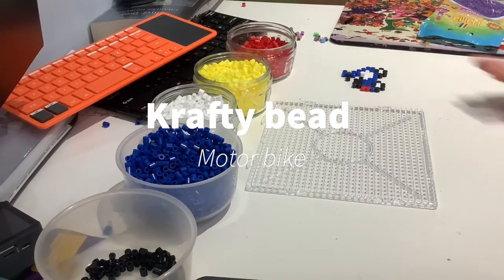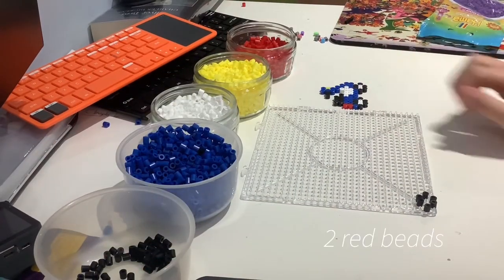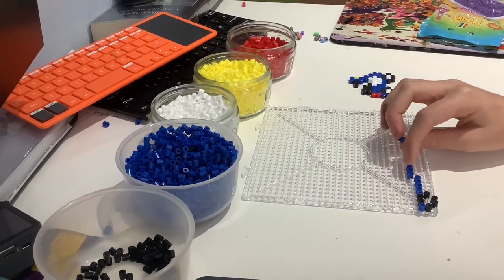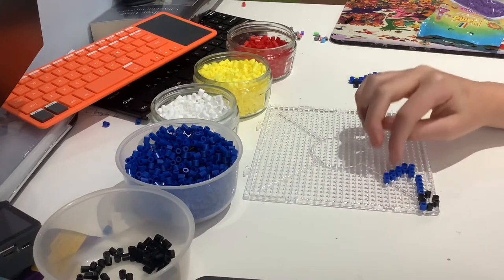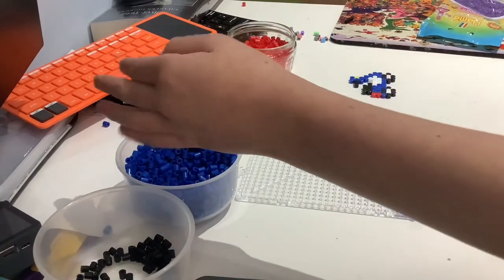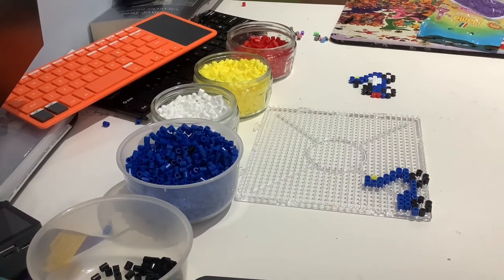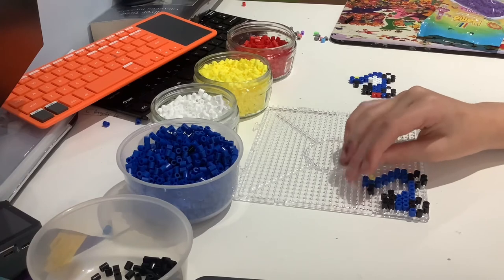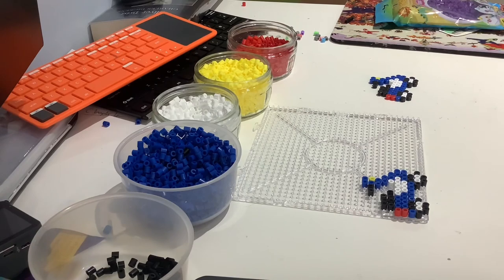How to create this cute Hama Hama bead motor bike!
In this video I show you how to make a Hama bead motor bike.

I also tell you about a massive project that involves these motor bikes and when I release that video I will tell you how you can join in.

Can we get 50 likes for motor bike hype.

If you start making them now then you will be ready for when I release the video telling you how you can join in. (It will require a motor bike the more you make the more you can contribute)

To make the motor bike you need:

15 black Hama beads

13 white Hama beads

27 blue Hama beads

2 red Hama beads

1 yellow Hama bead

In total 58 Hama beads

So if you want to make 10 you would need to use 580 Hama beads

I made 85 motor bikes so I used. ahhhhhh it’s late I am not doing that calculation in my head. I will use a calculator. Ok I will have used 4590 Hama beads which isn’t that bad. 4590 Hama beads cost about £4.59. So that’s actual quite cheap anyway.

Bye
Cya
A